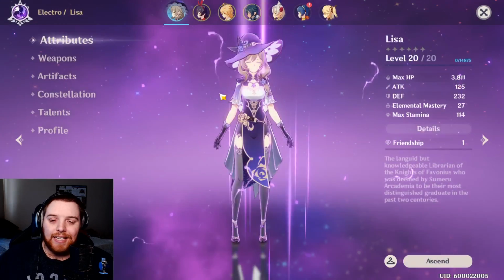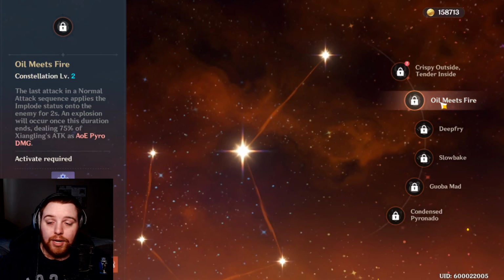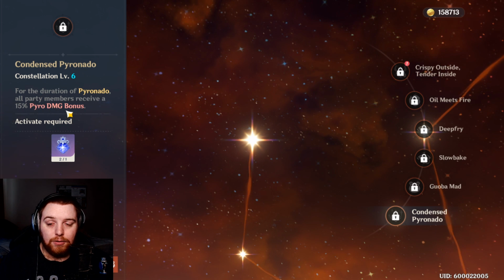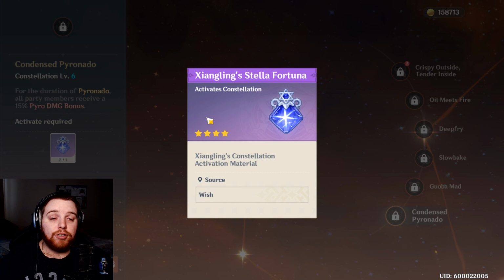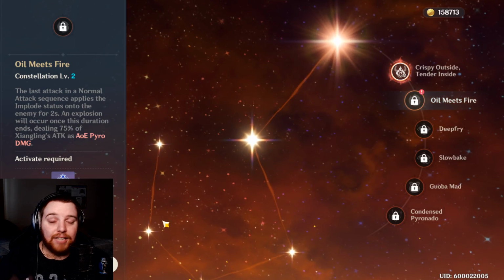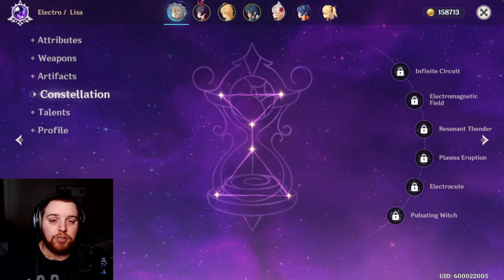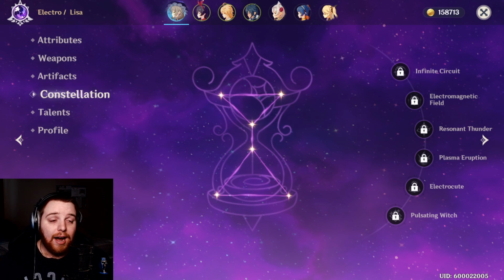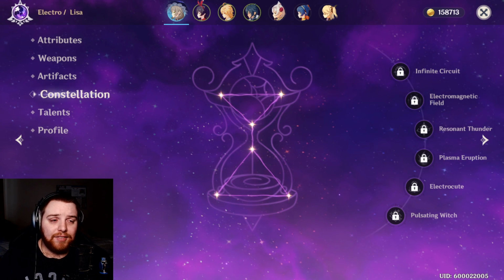(Genshin Impact) How to use the Dupe System! Character Constellation Guide!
With Genshin Impact available worldwide, here is how to use the dupe system for characters called Constellations. Similarly to other gacha games, such as Dokkan Battle, when you summon for characters you have the ability so summon for duplicate characters which can be used to further increase your characters power and potential overall!

🎮Upgrade your Gaming Setup!

This video is owned by HydrosPlays, unless images/music specified in above description.